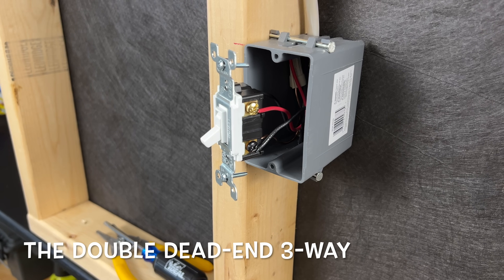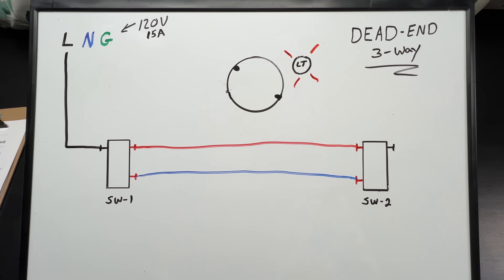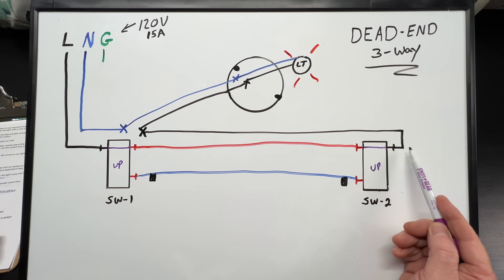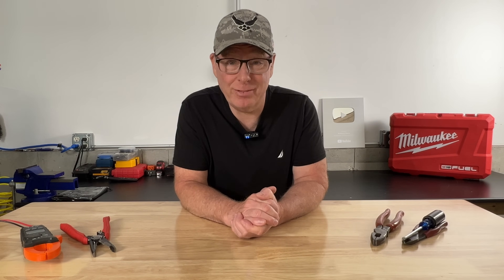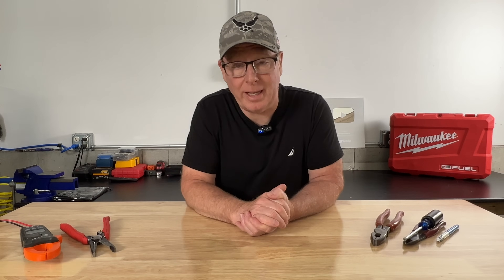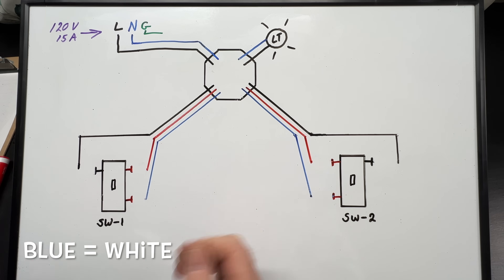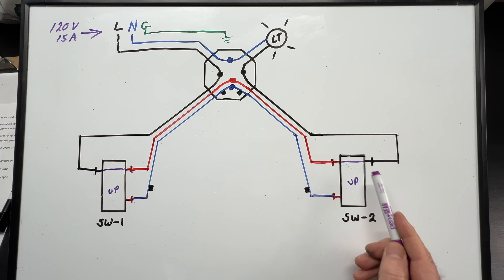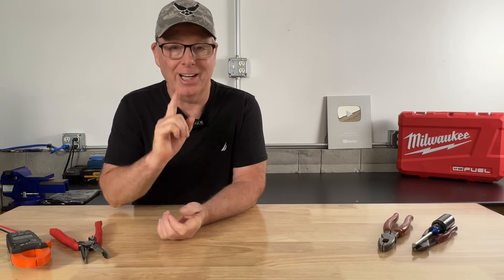Double Dead End 3-Way (Secret Method Reveled)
In this video I will show you a secret wiring method for 3-Way Switches. Very few people know about this method so don't miss out.

◾️ Wire Strippers
🛠️Wire Connectors
◾️WAGO 221 Kit
◾️Ideal 2 port connectors
◾️Ideal 3 port connectors
◾️Ideal wire nuts (yellow/red)
🎥 Recording Gear